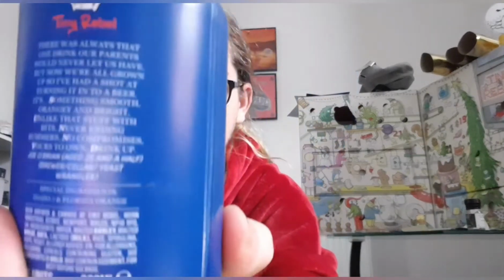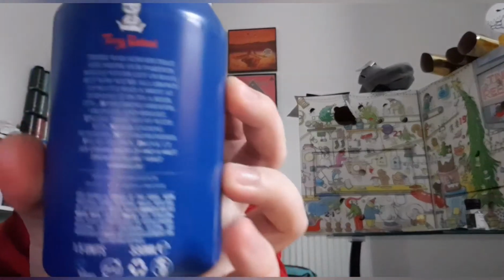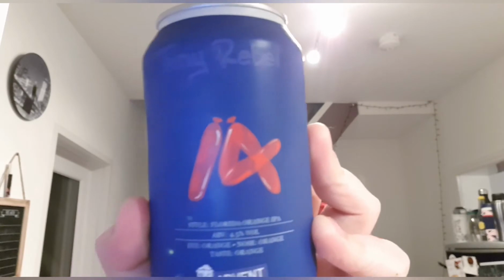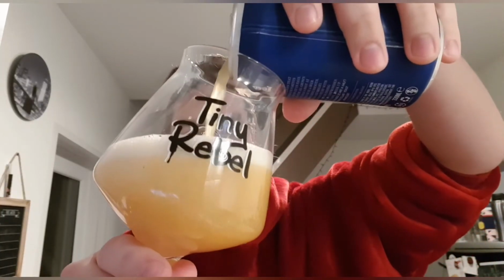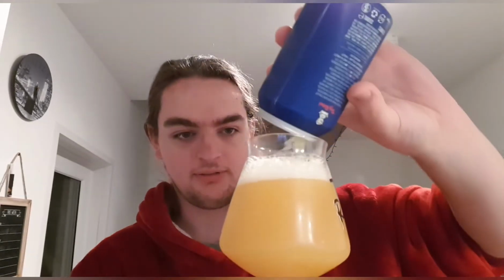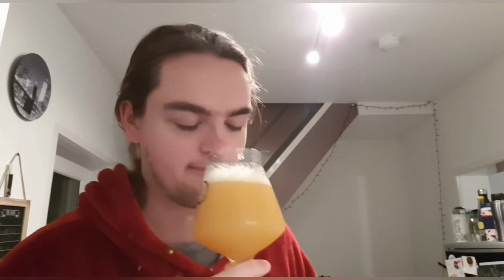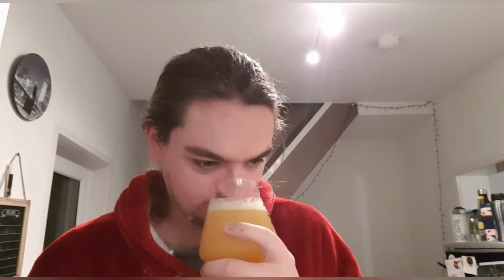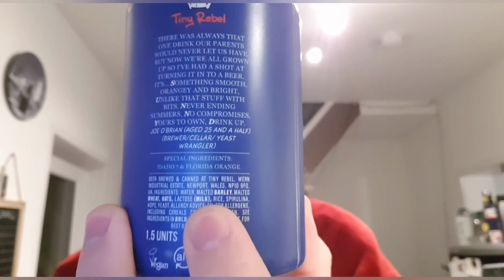Tiny Rebel: Advent Calendar Day #14 Florida Orange IPA